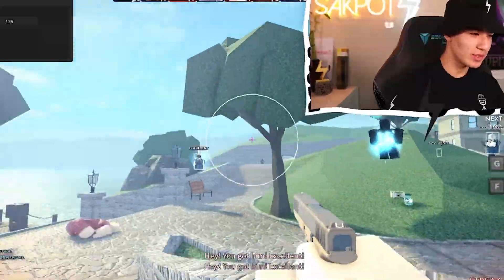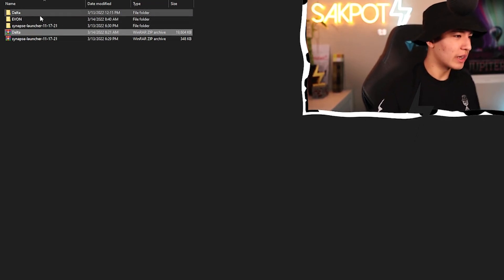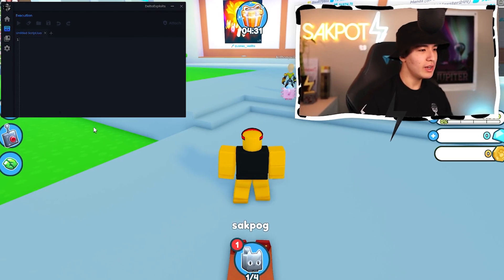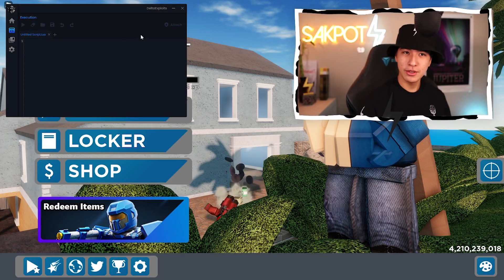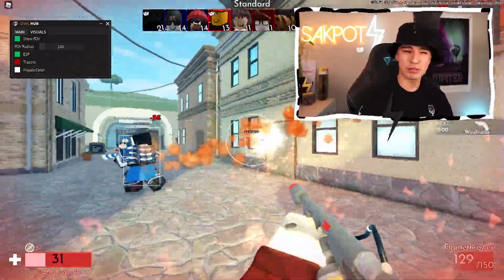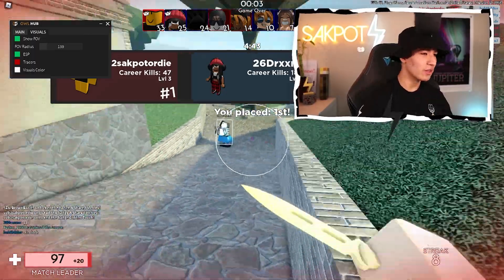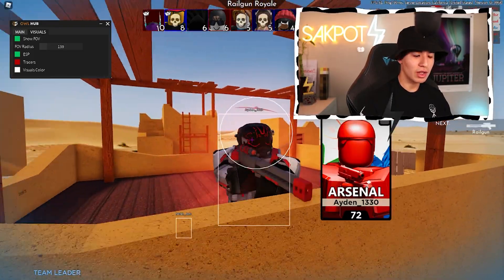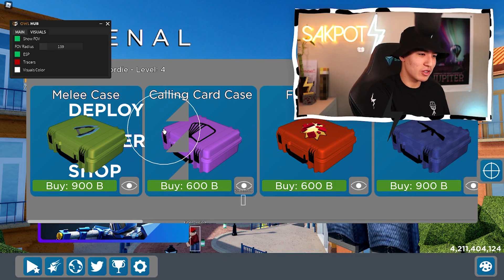Roblox Executor Delta Showcase & Gameplay! **2025 Download**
Delta Exploit Free Roblox Scripthub, Custom DLL & More Features!
‒‒‒‒‒‒‒‒‒‒‒‒‒‒‒‒‒‒‒‒‒ [ ⇩ CLICK VIEW MORE ⇩ ]‒‒‒‒‒‒‒‒‒‒‒‒‒‒‒‒‒‒‒‒‒
‒‒‒‒‒‒‒‒‒‒‒‒‒‒‒‒‒[ ⇩ Description ⇩ ]‒‒‒‒‒‒‒‒‒‒‒‒‒‒‒‒‒‒‒‒‒‒
Today I'm going to be showing you guys how to get and use this executor called delta! This Roblox exploit has plenty of easy-to-use built-in features, different languages for your comfort, and easy quick execution so make sure to test it out!
‒‒‒‒‒‒‒‒‒‒‒‒‒‒‒‒‒‒‒‒‒ [ ⇩ Time Stamps ⇩]‒‒‒‒‒‒‒‒‒‒‒‒‒‒‒‒‒‒‒‒‒
0:00 Preview
0:20 Get the Executor
2:05 Gameplay With Executor
5:50 More Executor Features
6:15 Gameplay with Executor Again
7:20 Outro